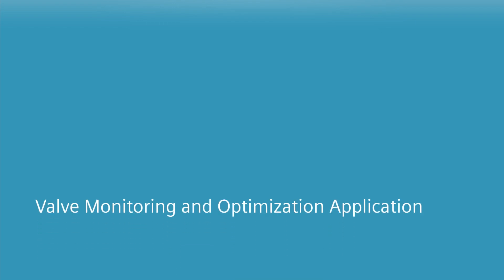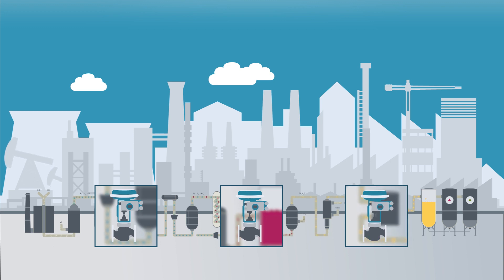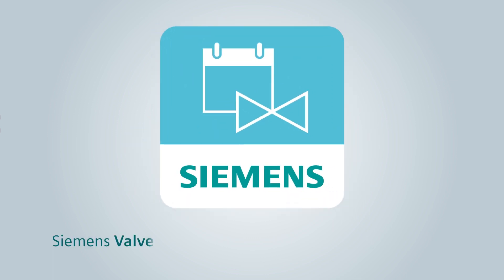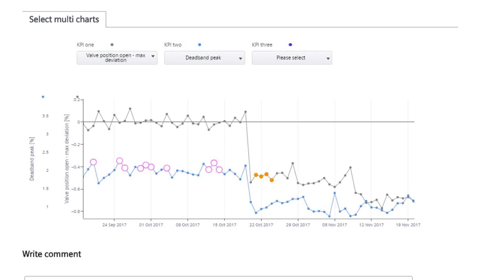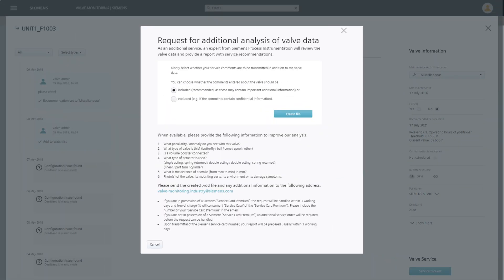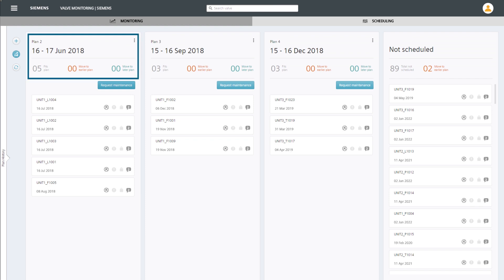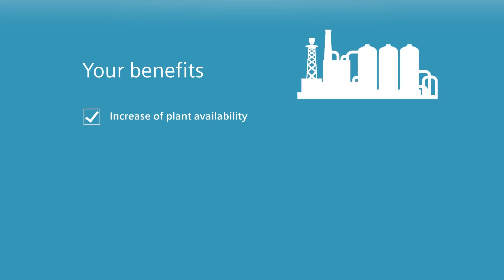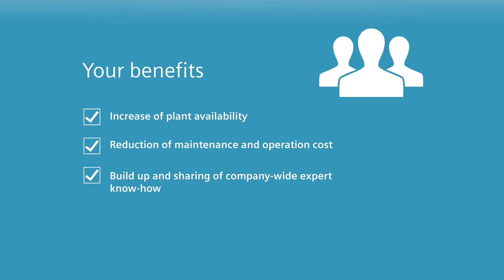All your valves at a glance with valve monitoring and optimization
The positioners of control valves contain a lot of valuable data that you can use to optimize operation and maintenance. The Siemens Valve Monitoring Application allows you to discover your individual potential savings and benefits.